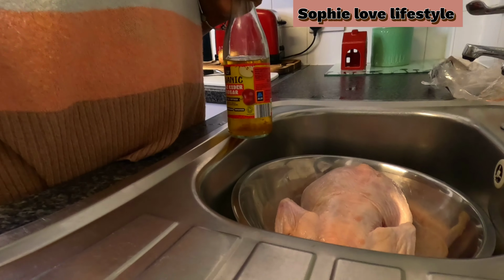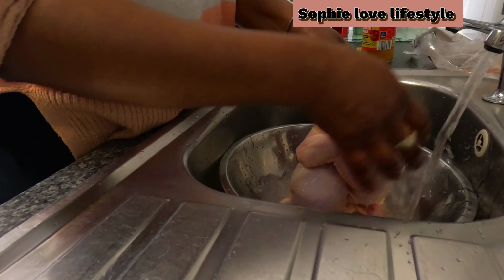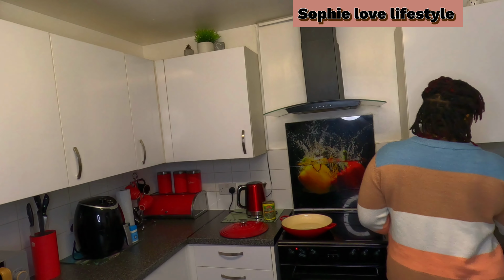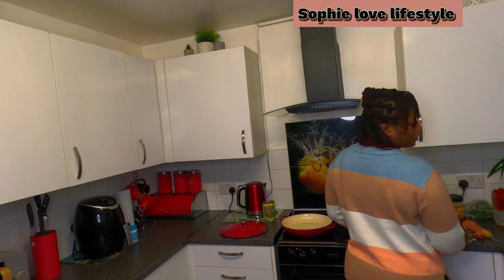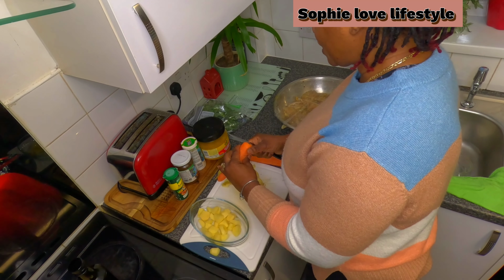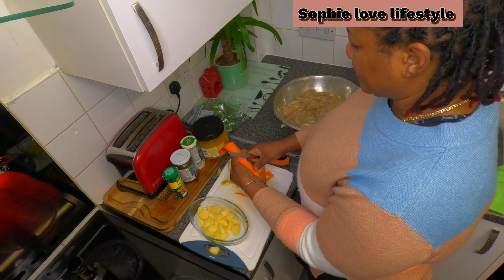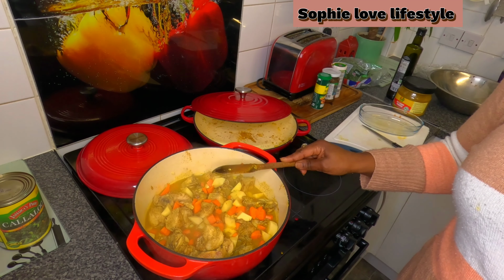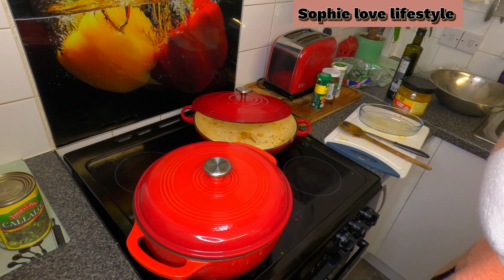This is how a Jamaican grandma spends an evening with her Grandson while juggling tasks. 🇯🇲 🇯🇲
"Join me for an evening as a proud Jamaican grandma, spending precious time with my new grandson while juggling tasks. From playtime and cosy moments to getting things done around the house, watch how I balance it all with love, laughter, and a few traditional touches. Whether it's preparing food, tidying up, or just sharing those sweet bonding moments, every minute is special. Hope you enjoy spending this
time with us.